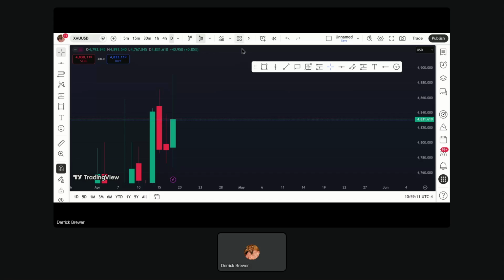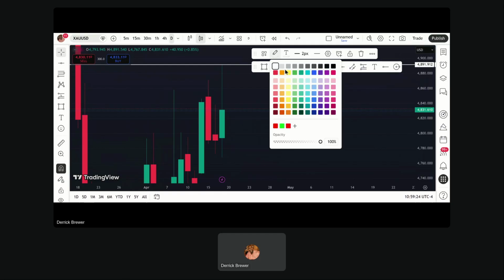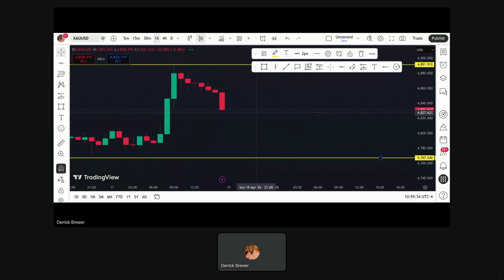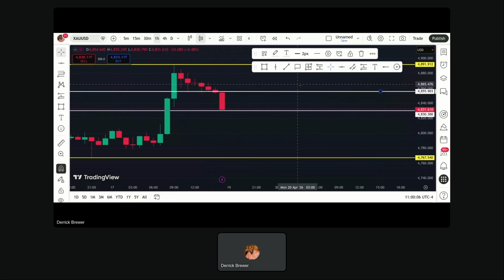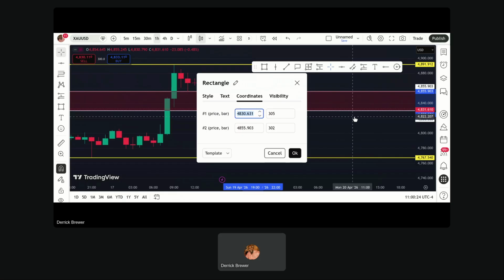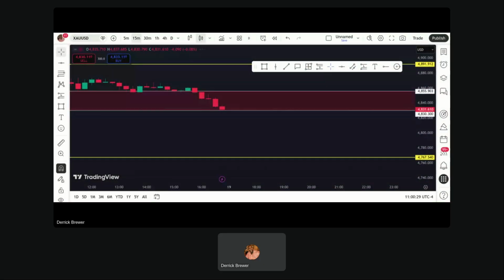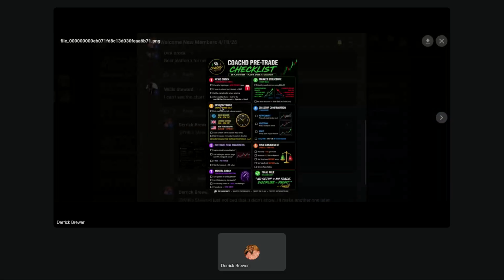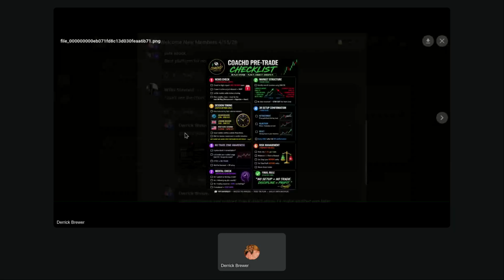XAUUSD Markup for 4-20-2026 By CoachD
Gold markup for sunday Asian session by CoachD. Join my skool to learn to my trading plan for free.